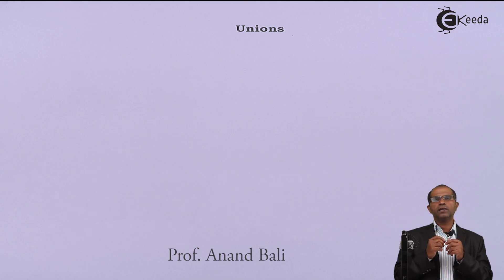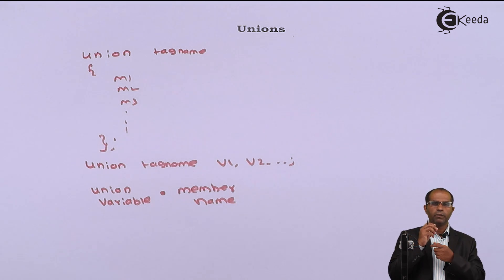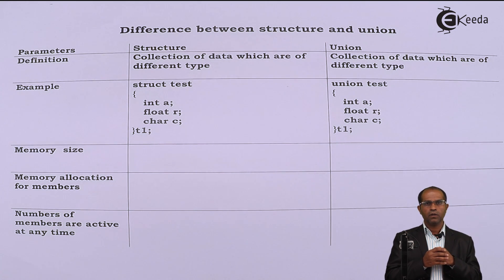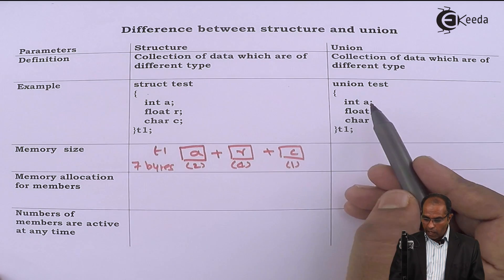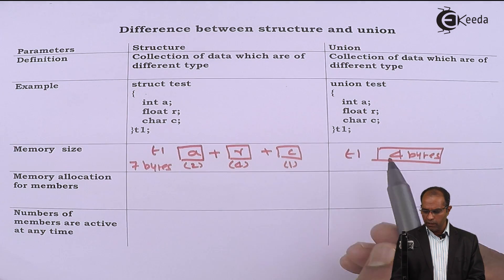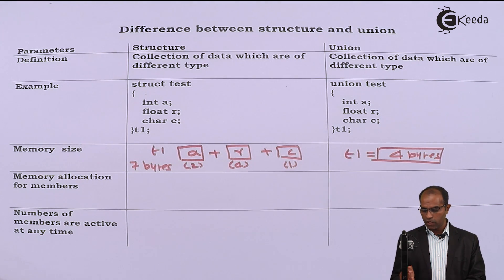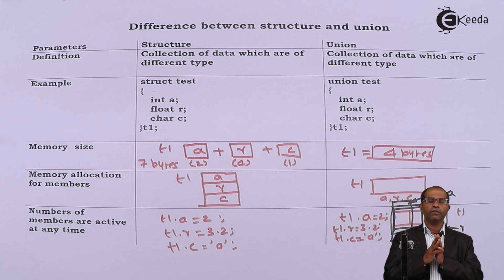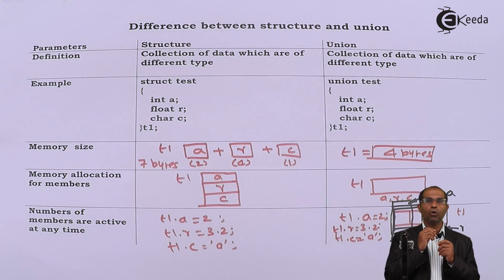Difference Between Structures and Unions in C Programming - Structures in C - C Programming Language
Video Lecture on Difference Between Structures and Unions in C Programming of Chapter Structures in C Language of Subject C Programming Language Tutorials For Beginners for First-Year Engineering Students.

Happy Learning : )